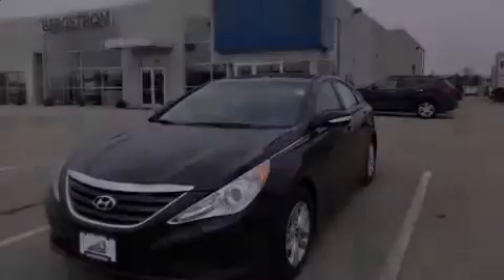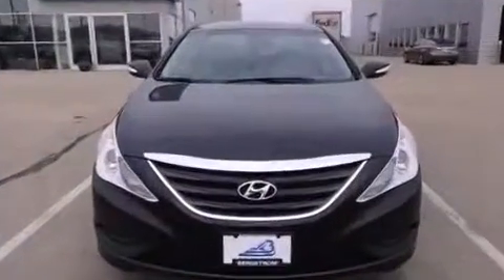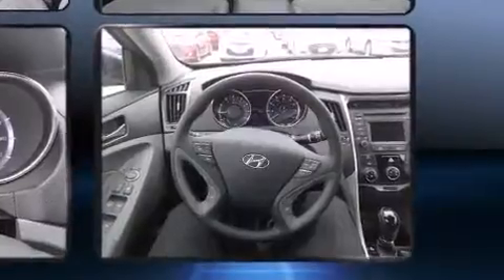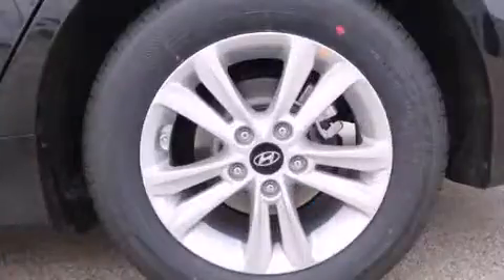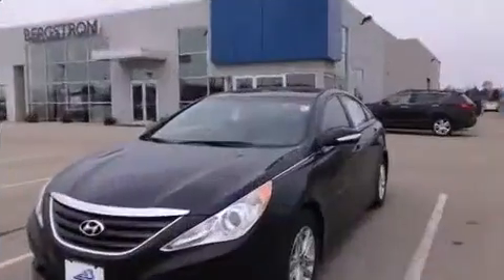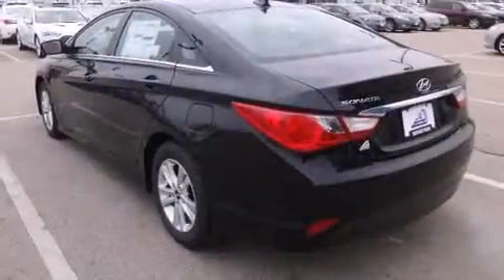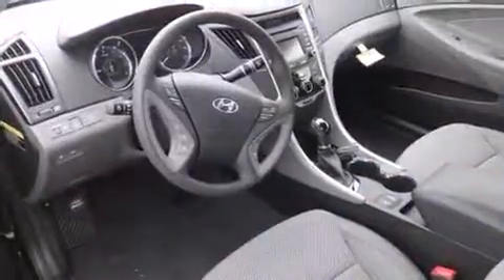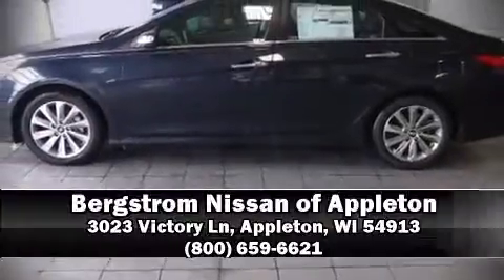2014 Hyundai Sonata SE 2.0T in Appleton, WI 54913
Bergstrom Nissan of Appleton
3023 Victory Ln

Sensibility and practicality define the 2014 Hyundai Sonata. This 4 door, 5 passenger sedan will allow you to take command of the road with confidence! Under the hood you'll find a 4 cylinder engine with more than 200 horsepower, providing a smooth and predictable driving experience. Well tuned suspension and stability control deliver a spirited, yet composed, ride and drive A turbocharger is also included as an economical means of increasing performance. Hyundai infused the interior with top shelf amenities, such as: a tachometer, a trip computer, heated seats, tilt and telescoping steering wheel, turn signal indicator mirrors, power windows, and cruise control. Hyundai ensures the safety and security of its passengers with equipment such as: dual front impact airbags with occupant sensing airbag, head curtain airbags, traction control, anti-whiplash front head restraints, a security system, an emergency communication system, and 4 wheel disc brakes with ABS. Brake assist technology provides extra pressure when applying the brakes. Our sales reps are extremely helpful & knowledgeable. They'll work with you to find the right vehicle at a price you can afford. Please don't hesitate to give us a call.